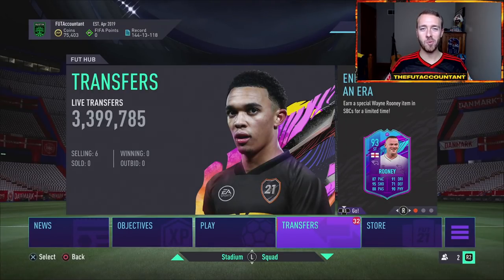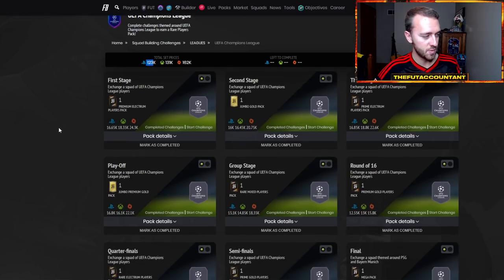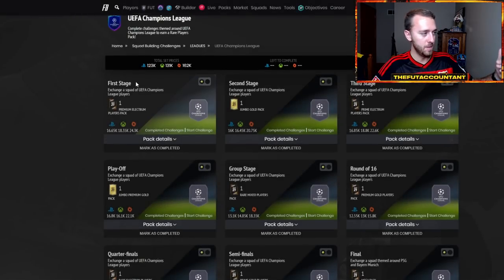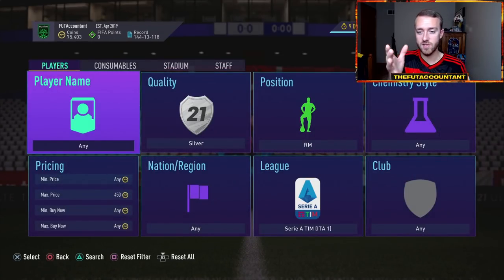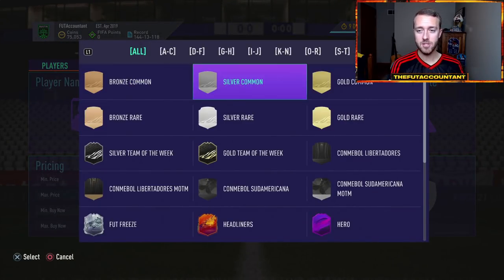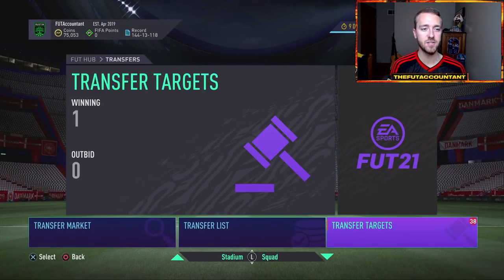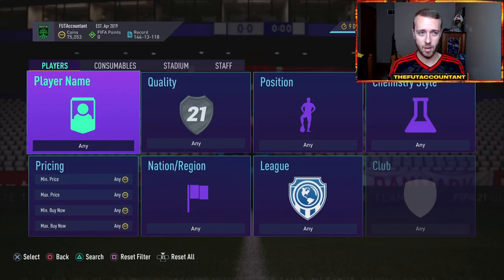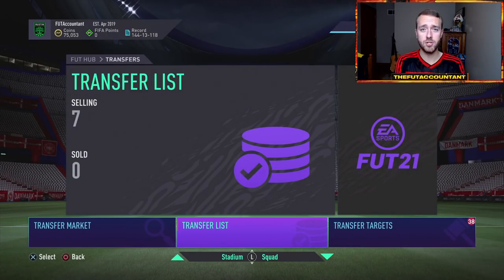LOW BUDGET TRADING METHODS! MAKING COINS FROM LEAGUE SBCS! FIFA 21 Ultimate Team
Taking a look at some low budget trading methods we can use to make coins in FIFA 21 Ultimate Team! Specifically, trading with silvers, UCL cards and League SBCs!